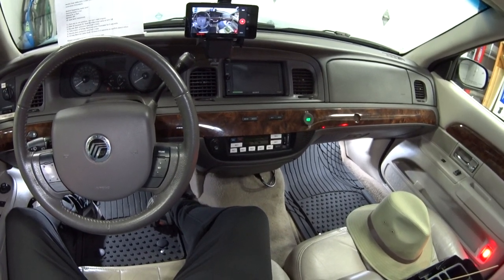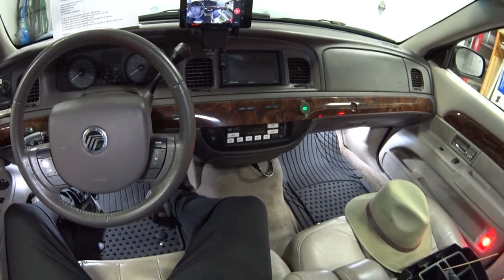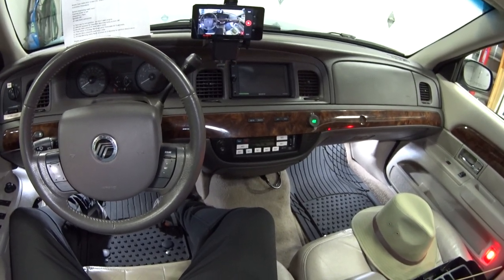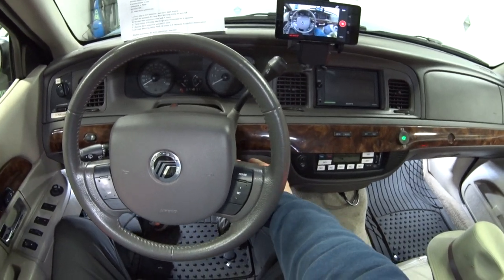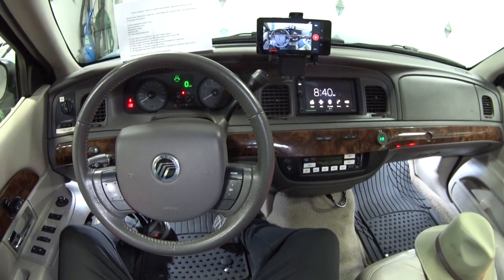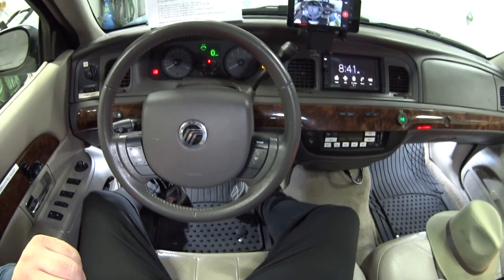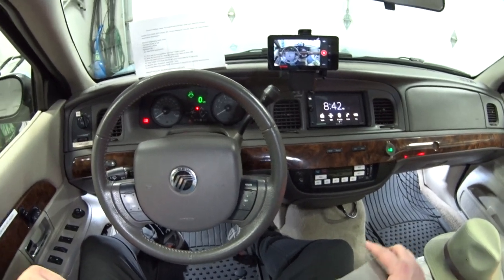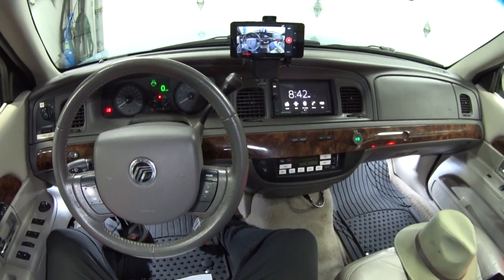Crown Victoria - Seat Belt Chime Disable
Model Year 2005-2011 Crown Vic, Grand Marquis, Lincoln Town Car Deactivation / Activation Procedure;

Before beginning make sure:
Parking brake is set.
Gearshift in Park.
Ignition Off.
All seat belts unbuckled.

1.) Turn key to run position, but don’t start engine
2.) Wait 60 seconds for Seat Belt Warning Lamp to turn Off
3.) Buckle then unbuckle seat belt 9 times
4.) Take notice of Airbag Warning Lamp illuminate for 3 seconds.
5.) Buckle then unbuckle seat belt 1 time.
6.) Airbag Warning Lamp flash 12 times in 3 seconds to confirm deactivation.

Repeat procedure for front passenger seat belt.
Activation procedure is the same.
Model Year 2004, and older review Owner’s Manual here;
Ford / Mercury Owner’s Manual;
Lincoln Owner’s Manual;
0:00 Start
1:38 Deactivation Procedure
Origin of Long Dong Marquis;
1.) DIY tips on maintenance, repairs, and modifications like LED lighting.
2.) Product reviews of Panther Platform related parts & accessories.
3.) Q&A videos answering questions about Panther Platform Cars.
(Rev. 2/6/21)